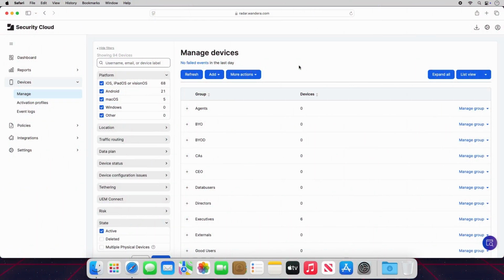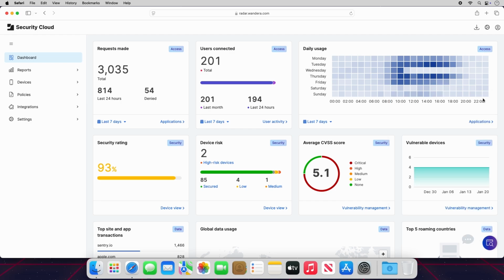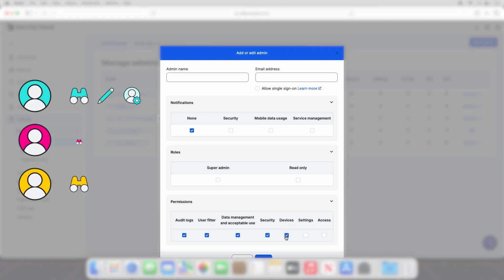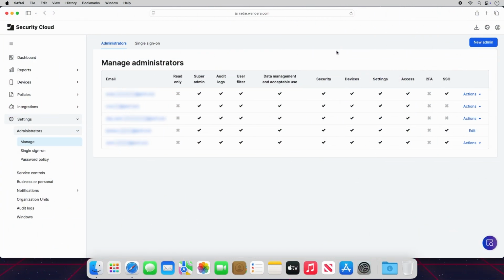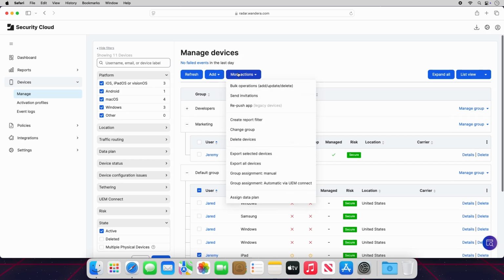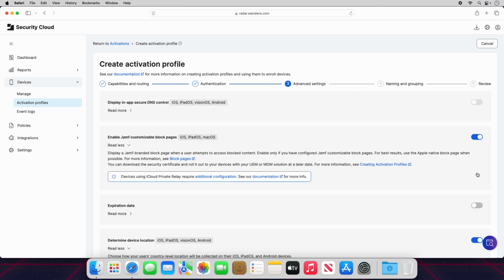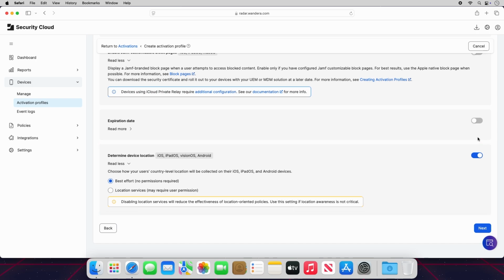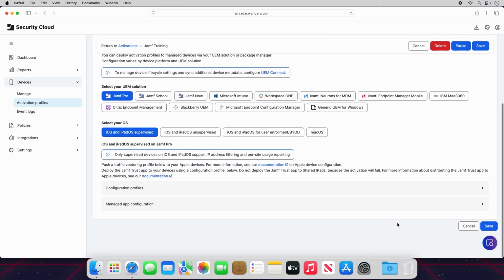Lesson 11: Introduction to the Jamf Security Cloud Portal | Jamf 170 Course